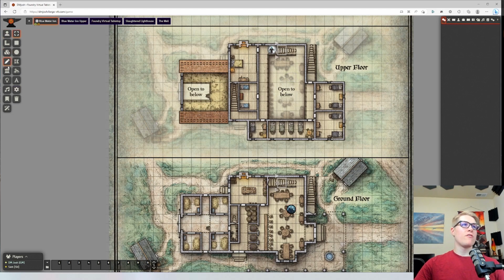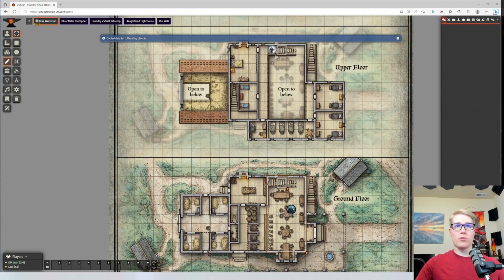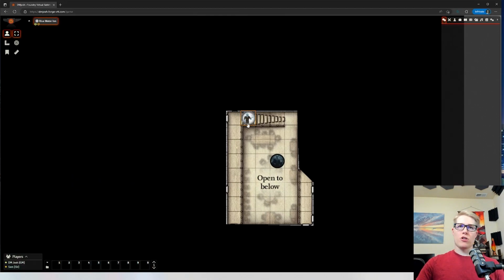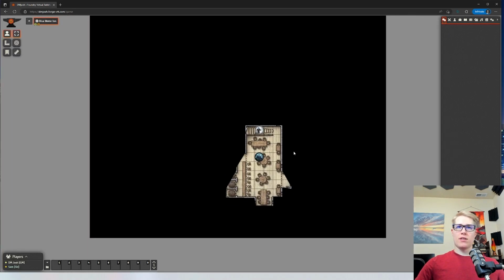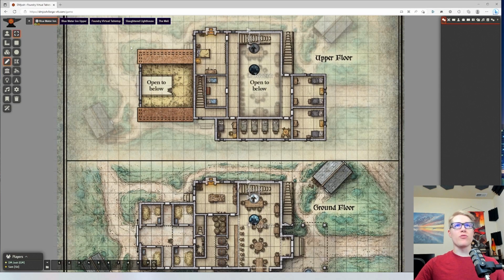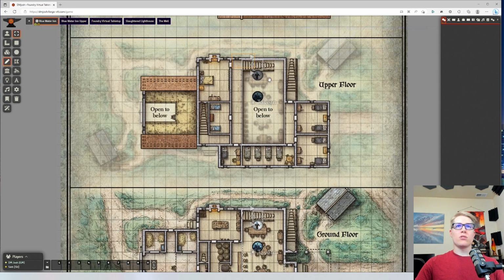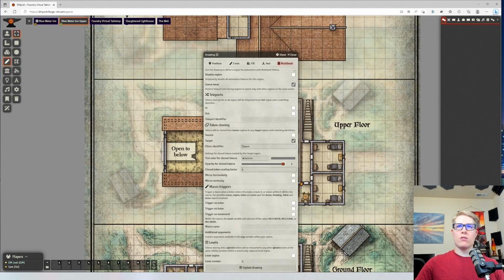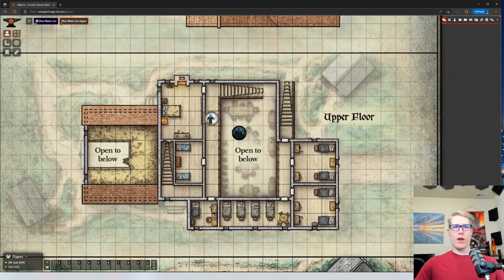How to FIX Multilevel Buildings in Foundry V10 | Multilevel Tokens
Effortless Multi-Level Map Setup in Foundry VTT
Discover the quickest and easiest method to create multi-level maps in Foundry VTT! 🌟 Join me as I guide you through a simple step-by-step process that will show tokens on multiple levels at the same time.